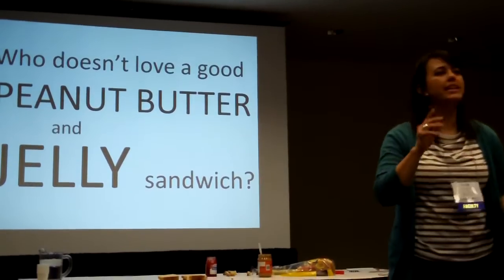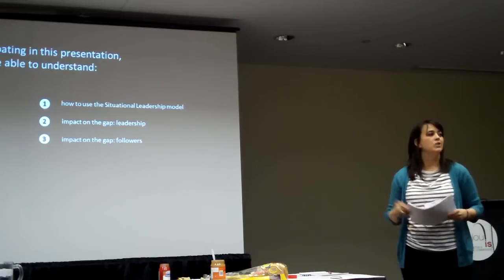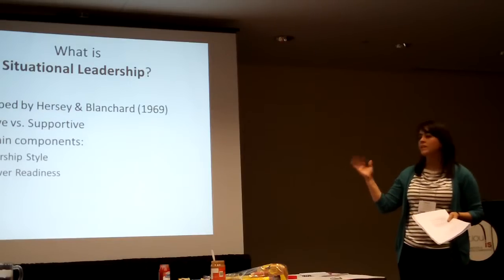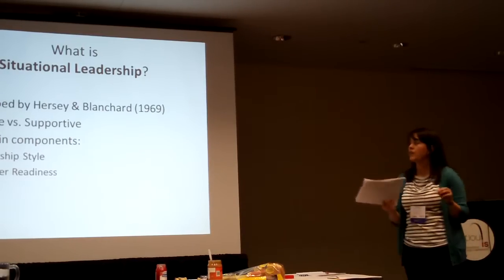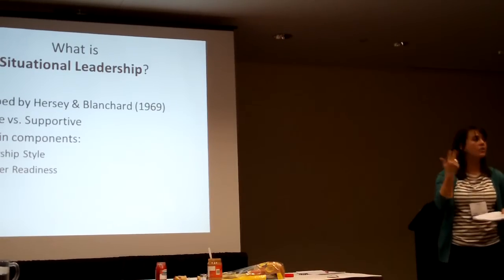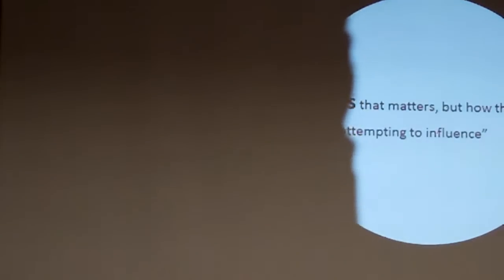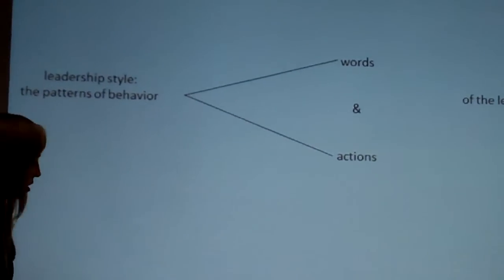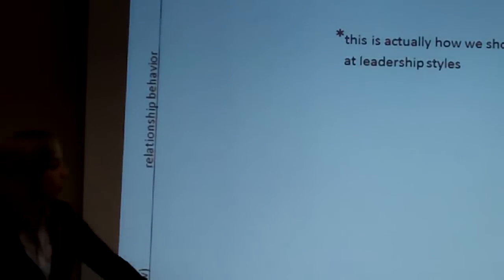CFLNBGLC Ed Session: Situational Leadership - An Adaptive Approach to Working with your Council